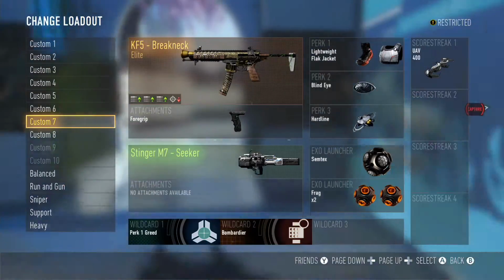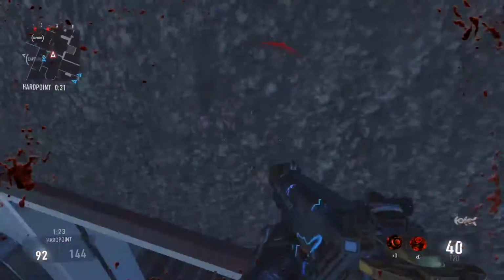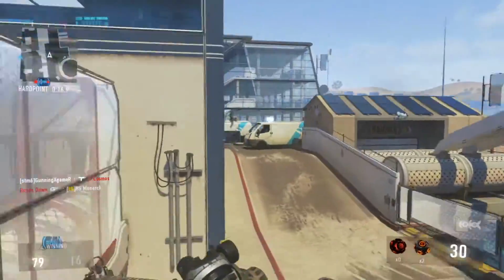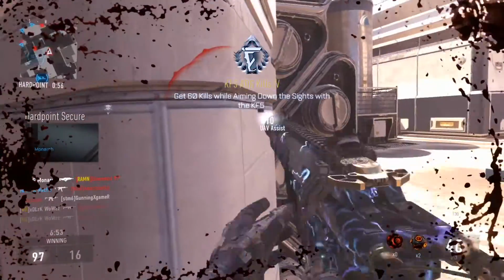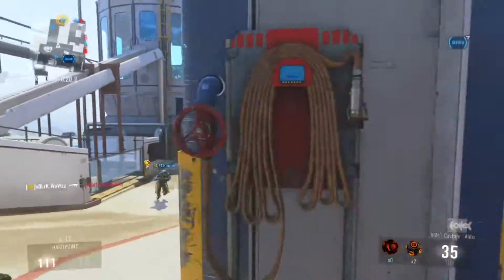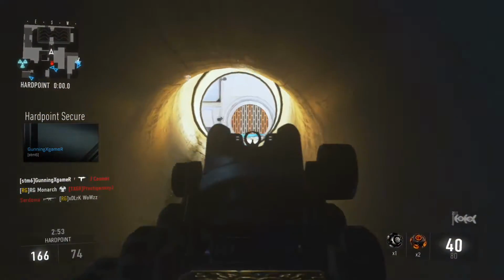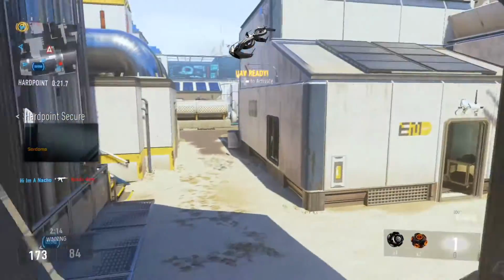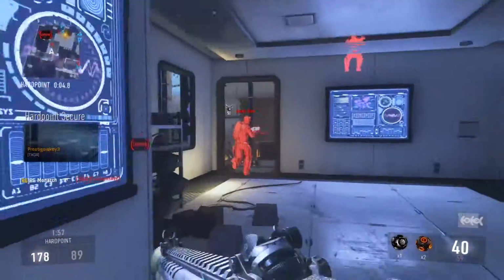Advanced Warfare Road To Commander : Episode 17 (Wazoo!)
We continue our conquest through hardpoint! Today we try to earn 3 nade kills to achieve our supply drop challenge. Do I do good, or do I get wrecked? Maybe both? Watch to find out!